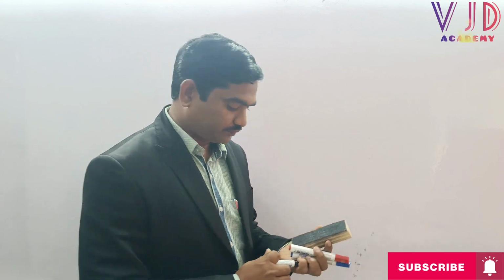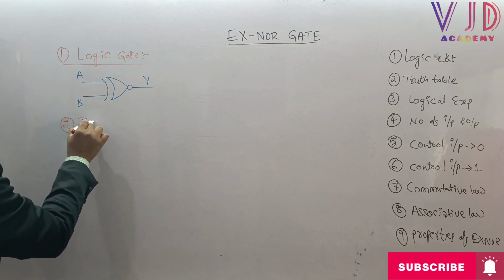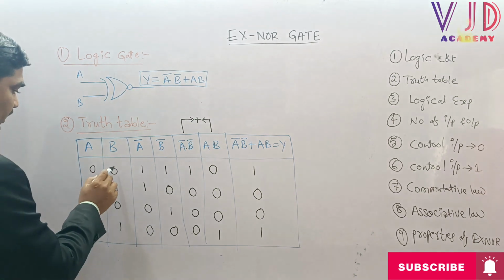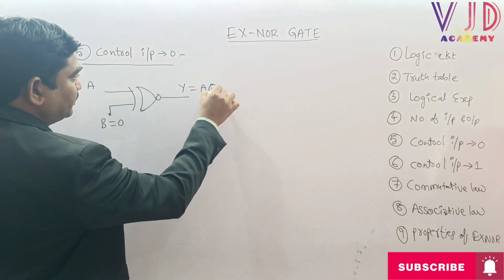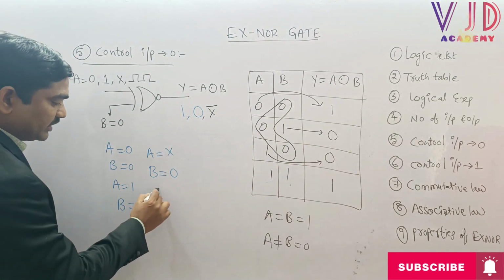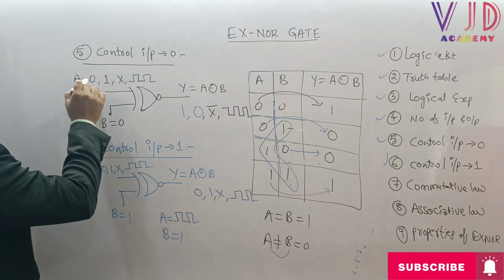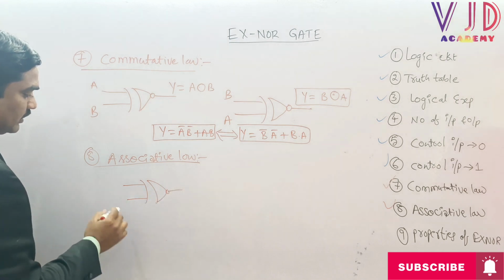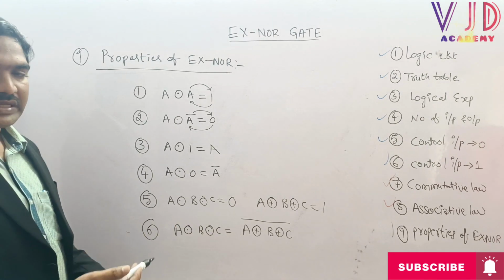16.Digital Electronics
GATE | IES |PSUs | DIGITAL ELECTRONICS  ⁨@VJDACADEMY⁩